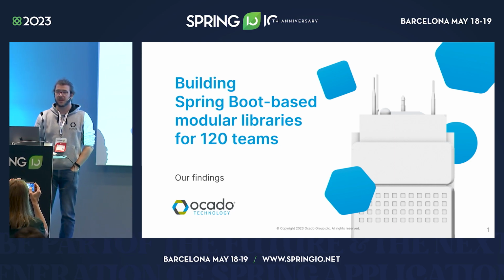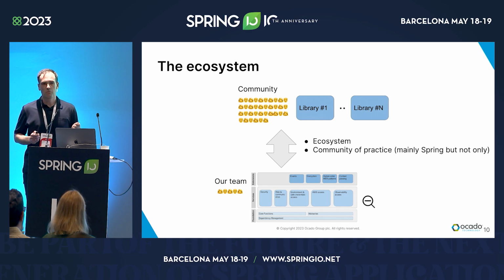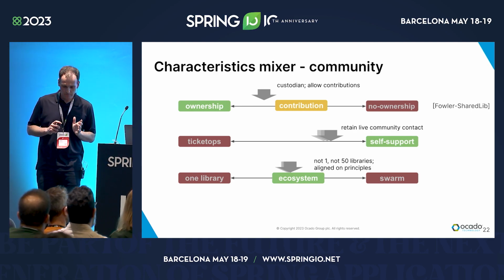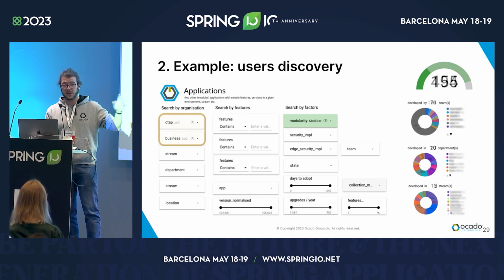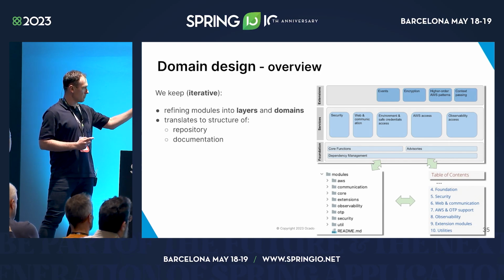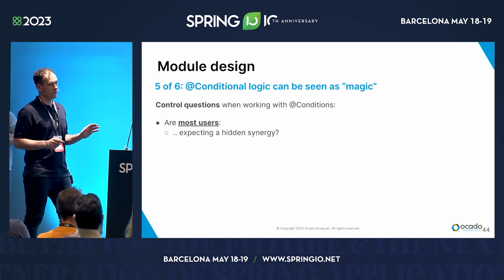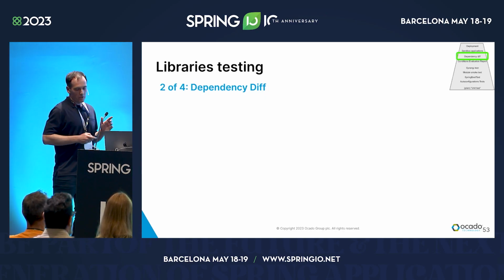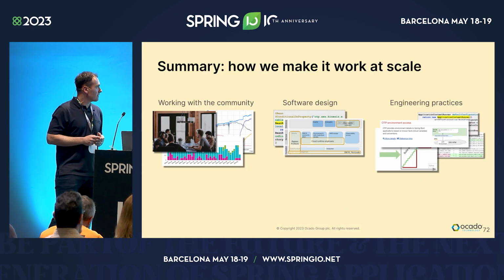Building Spring Boot based modular libraries for 120 teams our findings by Jacek & Fabio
Speakers: Jacek Kaczmarek / Fabio Pezzoni

Modular libraries developed collaboratively with the Ocado Technology developer community to help build unified, coherent, safe, and scalable microservices are currently used by more than 120 teams and 400 production applications (and growing).

As the team who has overall ownership of the libraries we would like to share our experience of building such software, including topics like:

-Why they exist and how we avoided building “a framework on top of Spring Boot”, so that developers still feel that they write Spring apps, not “vendor” apps
-Design practices like: what makes a good module, how we balance architecture characteristics, how we structure @Conditions etc.
-Engineering practices and routines: releasing 200+ times a year, making upgrades to new Spring releases easier for users by taking “small steps” (Renovate automation practice sharing, Full CD etc.)
-Community building including how we balance contribution, communication and engagement/user-happiness while retaining ownership by the custodian team
-Leveraging platform engineering knowledge and creating an expert network (including appsecs, application & library engineers, cloud teams)
-Active lifecycle of modules including data-driven decisions (detailed feature usage metrics), alternative plans of introduction/removal of features,supportive mechanisms (validators, runtime advisories) and good collaborative upgrade guides.